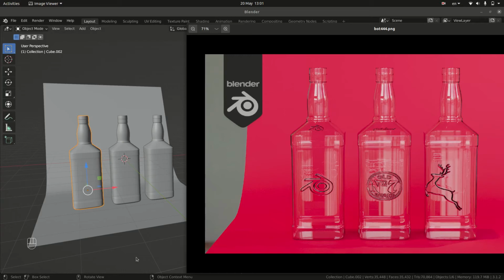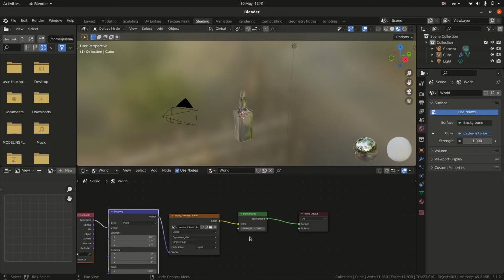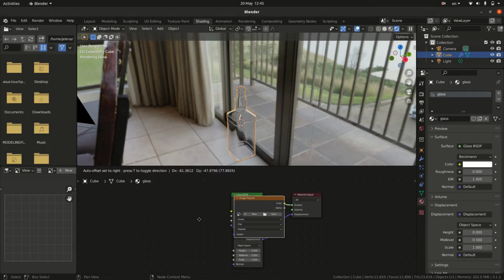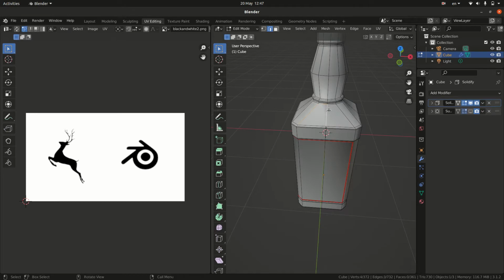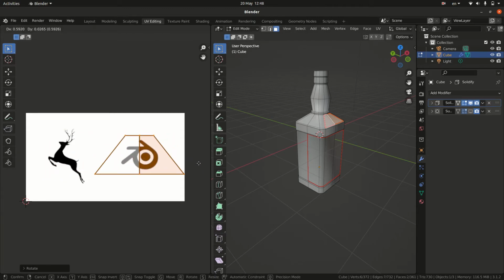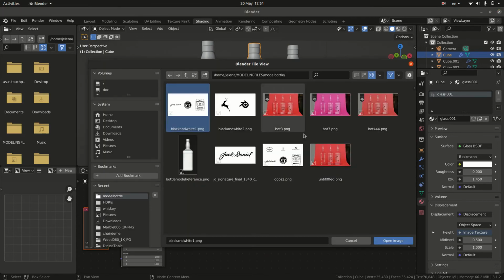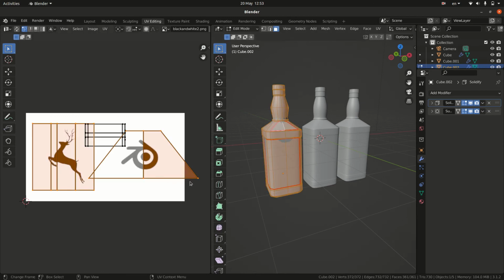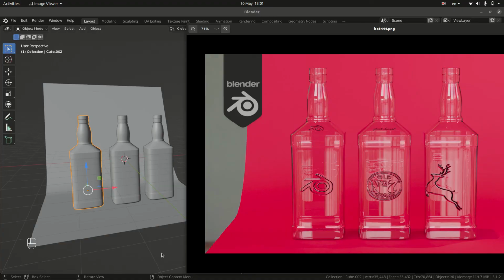3D Bottle Blender Tutorial for Beginners | Part 2: Displacement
In this 2 part tutorial you will learn how to make this 3d embossed bottle in Blender. Beginner friendly, easy step-by-step guide for modeling and adding any image you want as embossing.

Follow first tutorial to model your whiskey bottle.
In this second part you'll learn how to add embossing and finish your render!